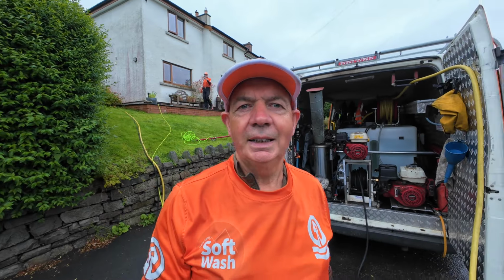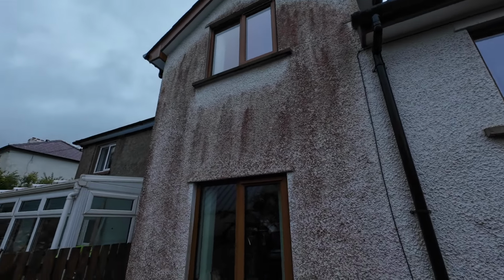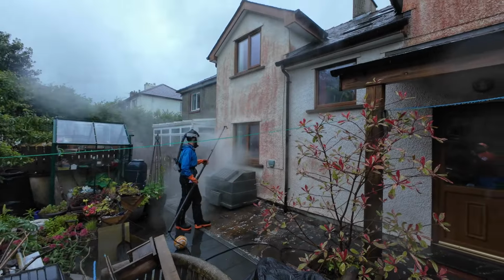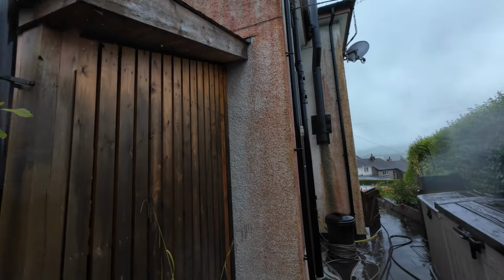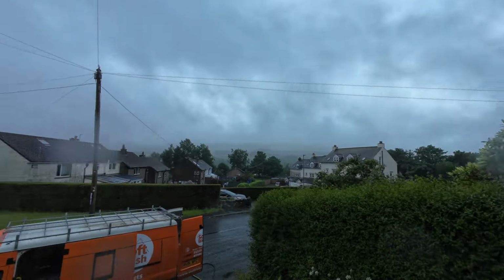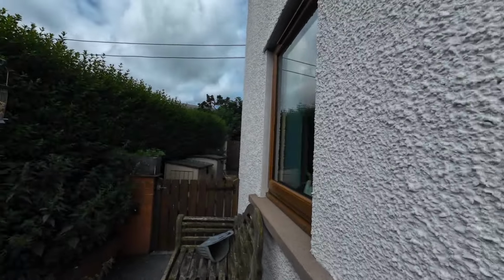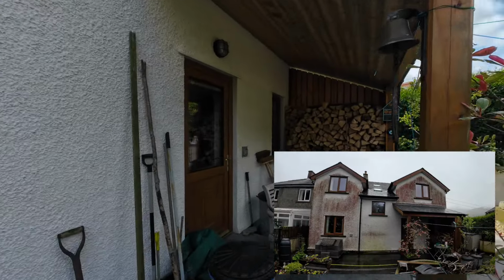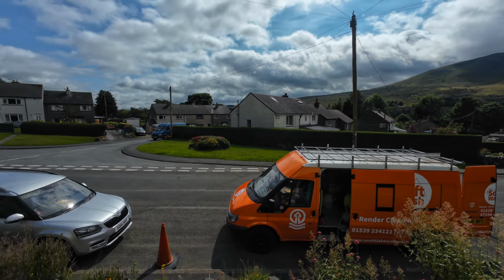Why Transformation Takes Time & Patience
See how we transformed this wet dash property at Threlkeld in the Lake District.

Heavily stained walls soft washed & steam cleaned. Amazing results
Save time and don't bother painting wet dash render.

Softwashing is a cleaning method used to remove dirt, grime, algae, and other organic growth from exterior surfaces of buildings.

Unlike traditional power washing or pressure washing, softwashing uses a low-pressure water  and specialised cleaning solutions to gently clean the surface without causing damage.
Softwashing typically involves applying a cleaning solution to the surface being cleaned, allowing it to dwell for a short period of time, and then rinsing it off with a low-pressure water.
The biodegradable cleaning solution is specifically designed to break down and remove organic growth, such as algae, moss, and lichen, without harming the surface being cleaned.